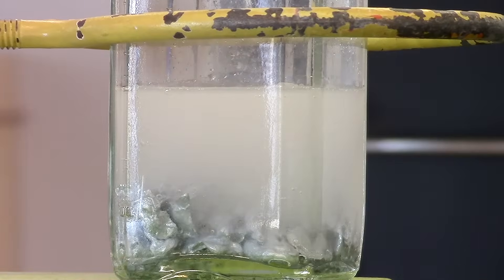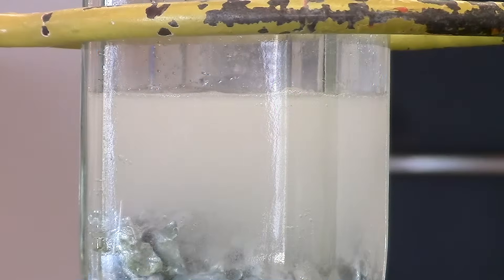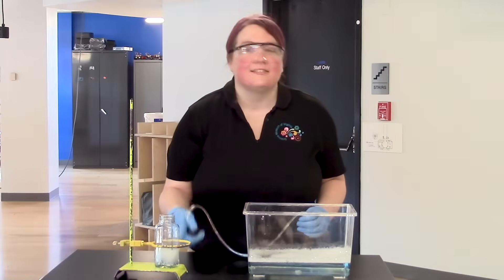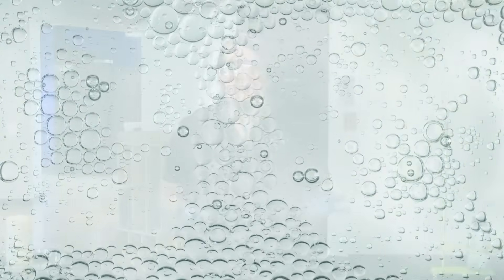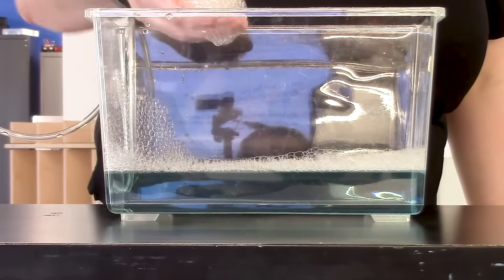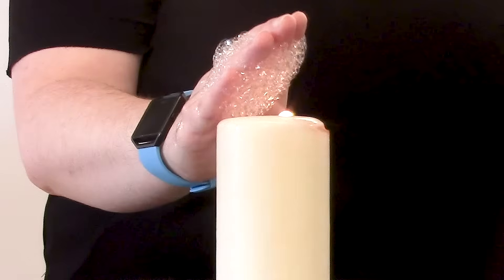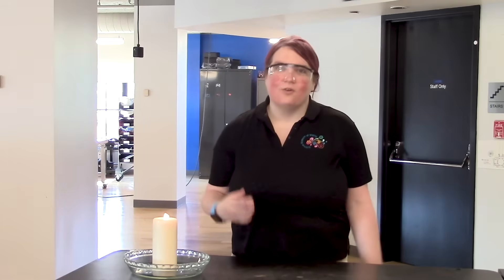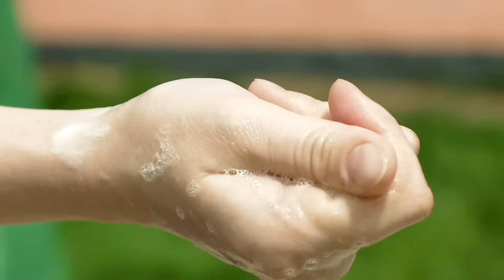Science Shorts: What is a Chemical Reaction?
Our chemistry puns always get a reaction! Come learn a little about chemical reactions and watch us ignite some hydrogen bubbles!